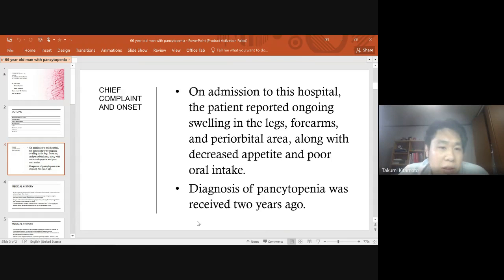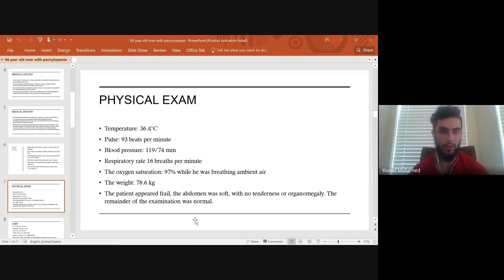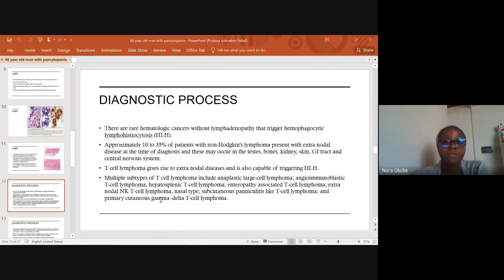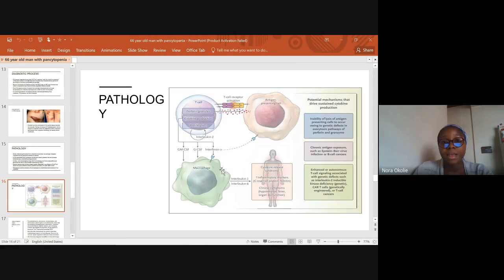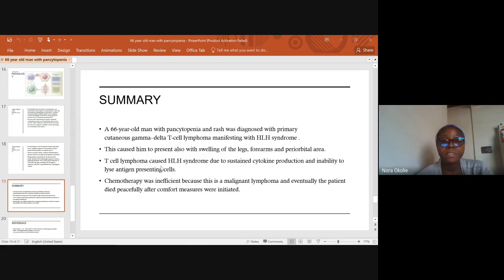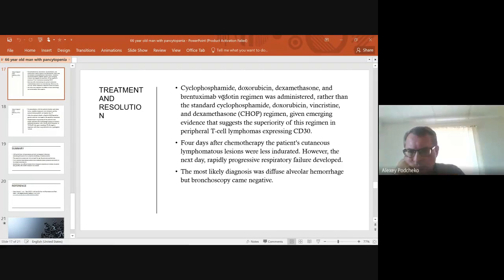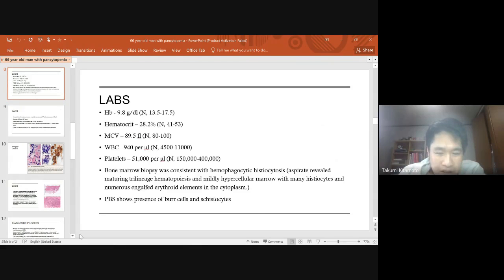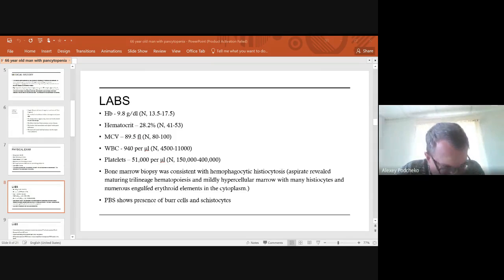Hematology and MSK system students presentations March 23rd 2021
Students: Takumi Kitamoto
Nora Okolie
Yousef Mohamed